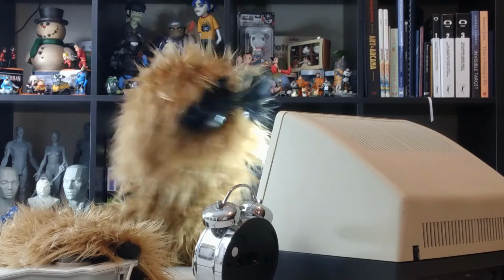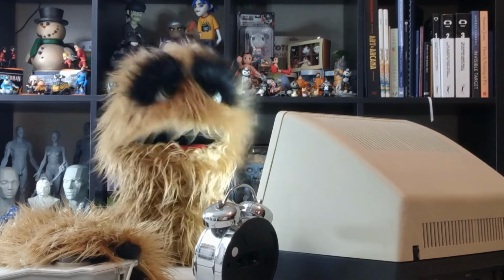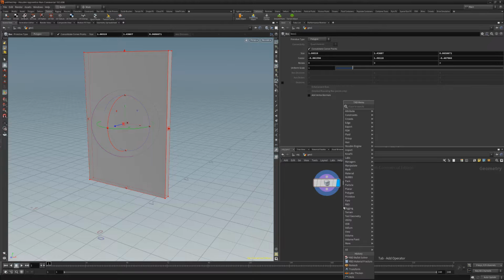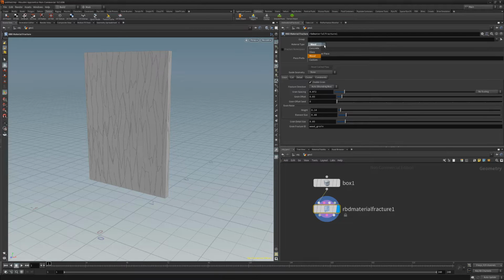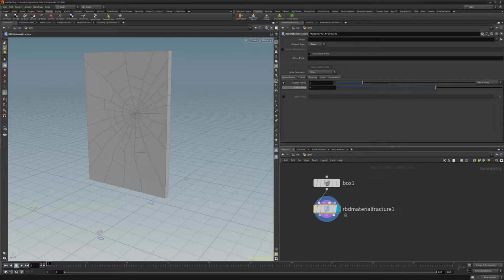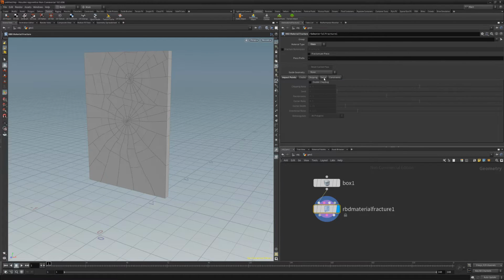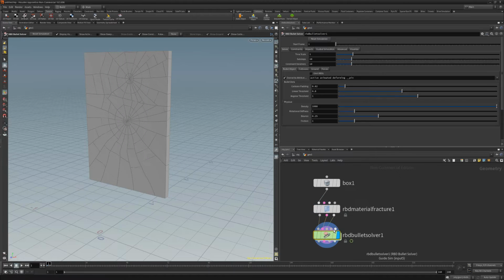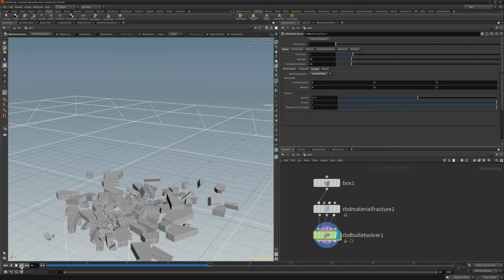Houdini | RBD Material Fracture Geometry Node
This video takes a quick look at the RBD Material Fracture Geometry Node in Houdini, which fractures geometry based on a material type such as concrete, glass and wood.